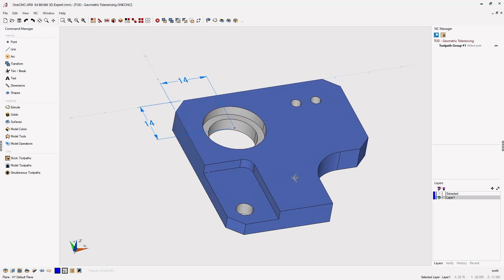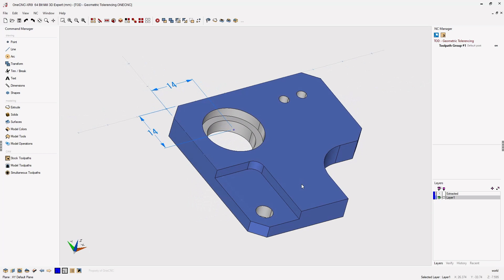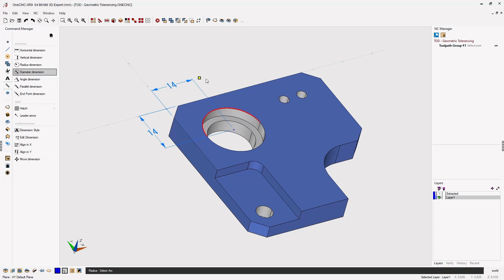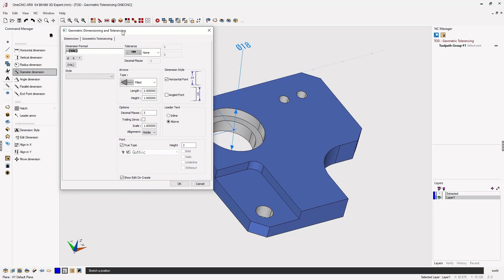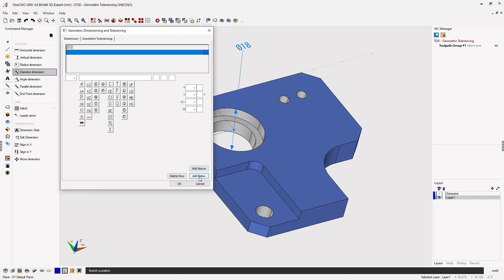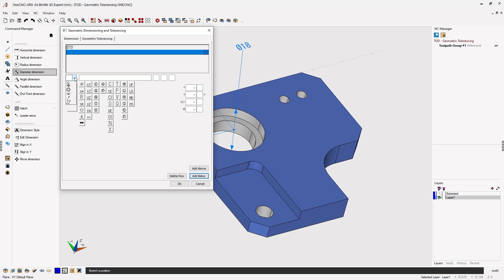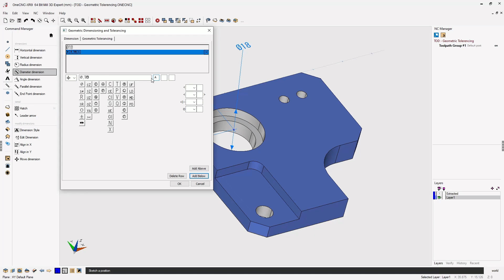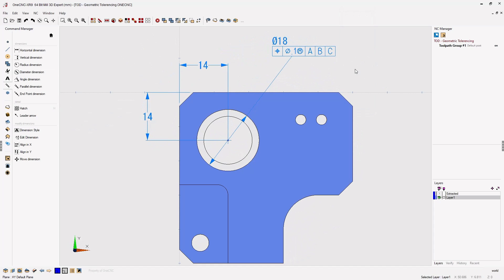OneCNC Geometric Tolerancing - Tip 250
OneCNC Geometric Tolerancing. OneCNC is designed by manufacturers for manufacturers, providing efficient tool path and streamlined programming workflows all based upon a long history of manufacturing experience.